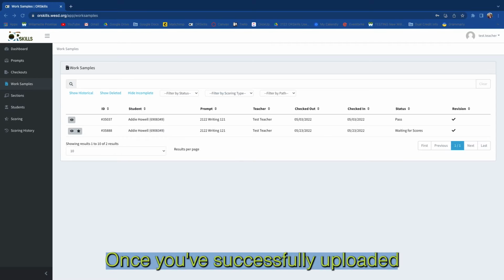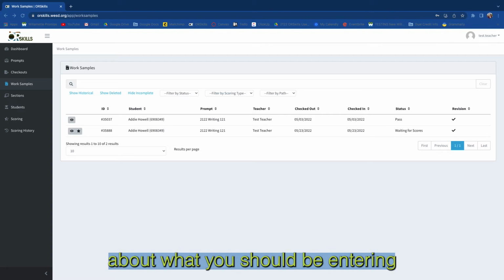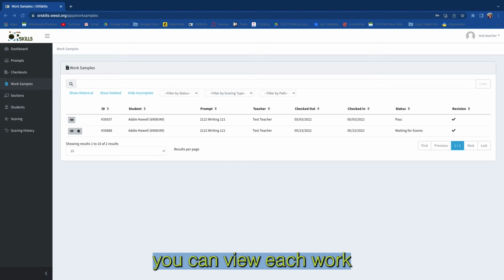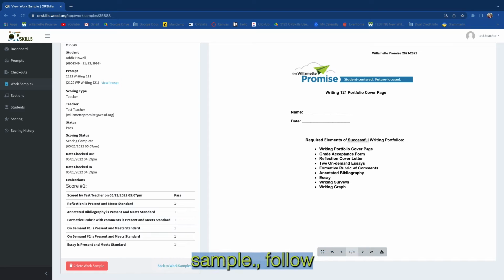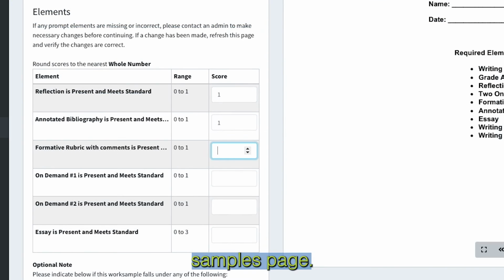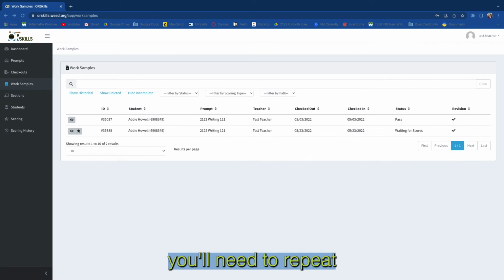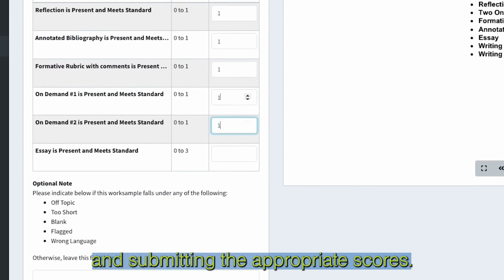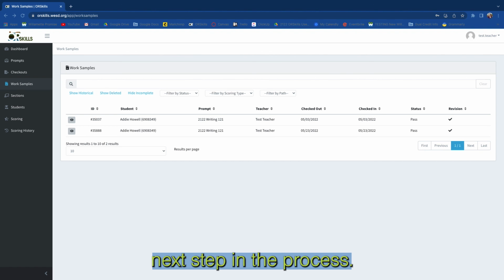ORSkills Tutorial Videos: Step 5: Work Sample Scoring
This video covers how to score work samples once they have been uploaded into the ORSkills system.